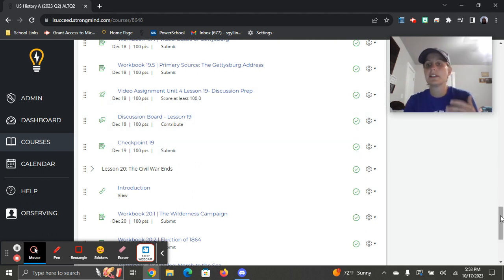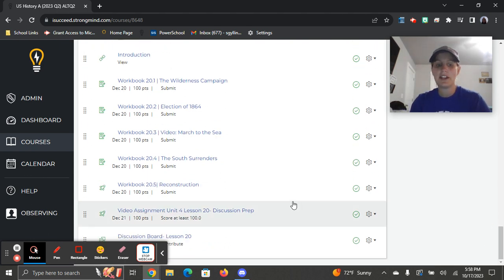Alt US History A Unit 4 Preview